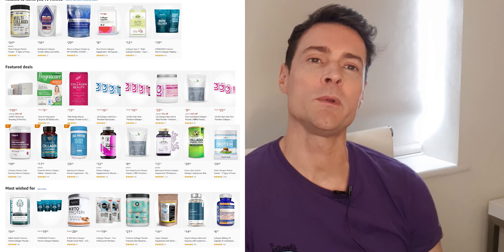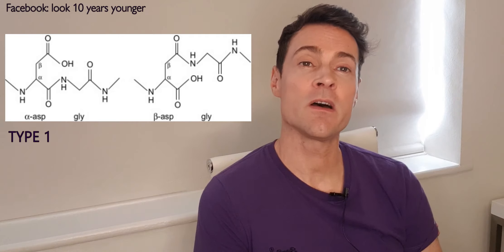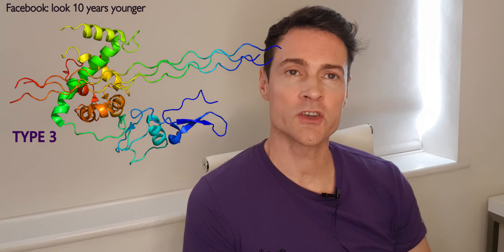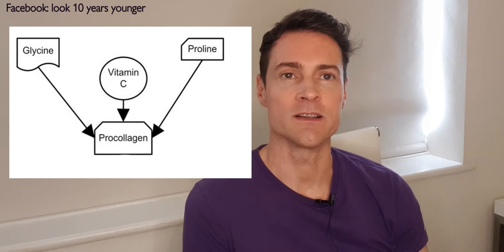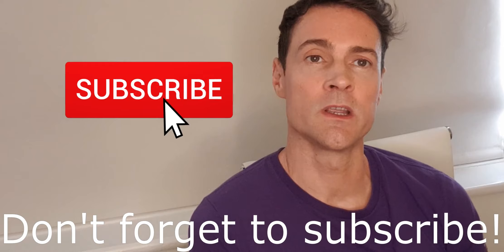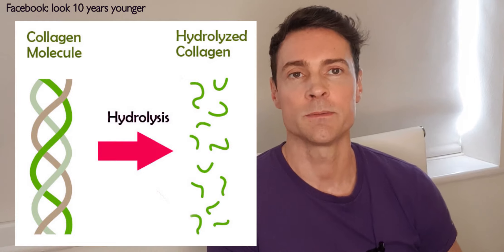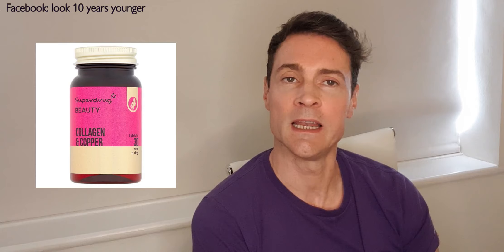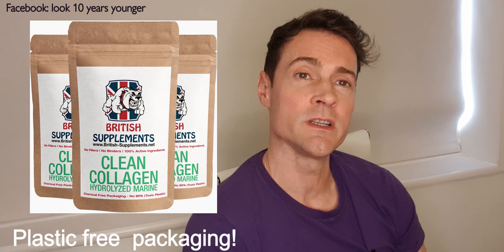Do collagen supplements work? How to get Collagen in your diet (even Vegans!)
Collagen supplements for skin are the latest craze but do collagen supplements actually work? What is collagen and what are the best collagen sources and what are the best collagen supplements? What about collagen for vegans and vegetarians? This video explains the different types of collagen in our bodies and the different types of collagen supplements available - hydrolysed collagen, gelatine and raw. You can eat collagen rich foods without needing to take supplements or even add certain ingredients to your cooking to boost your collagen intake.

Marine collagen supplements suitable for pescatarians on Amazon

Thankyou!